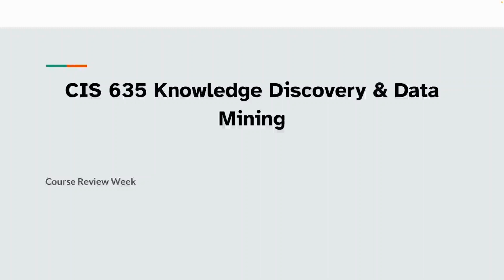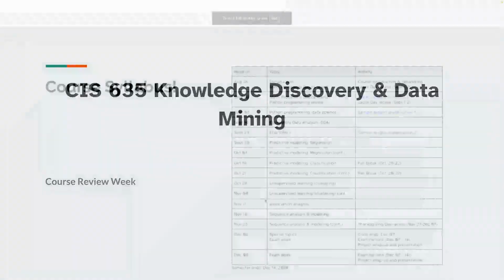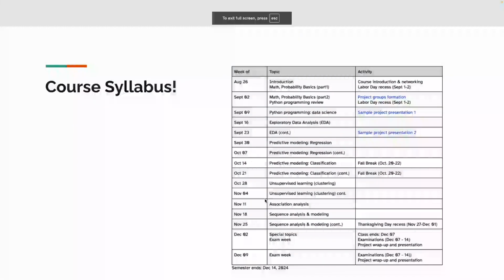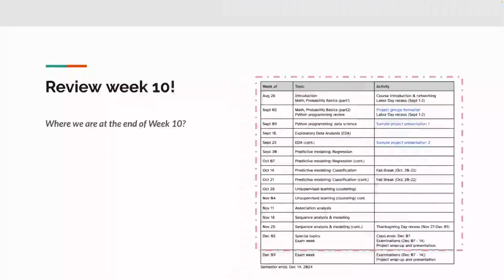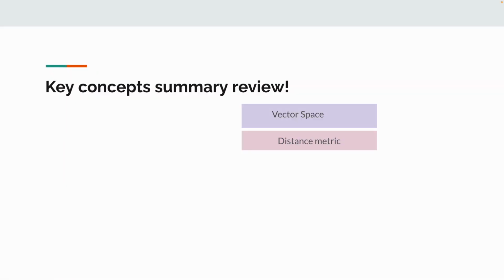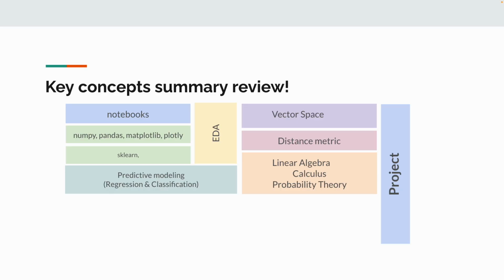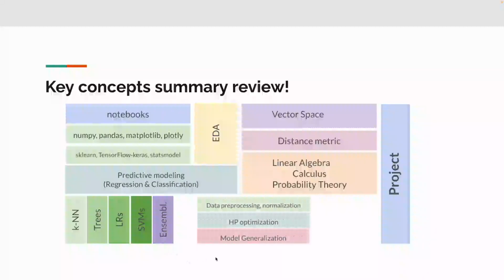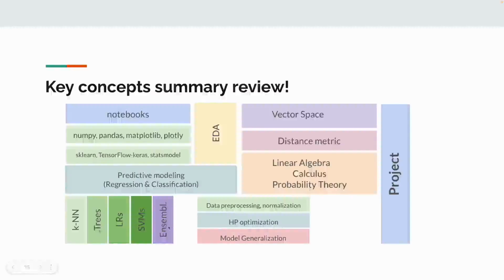Final course review (CIS 635-04, Fall 2024)